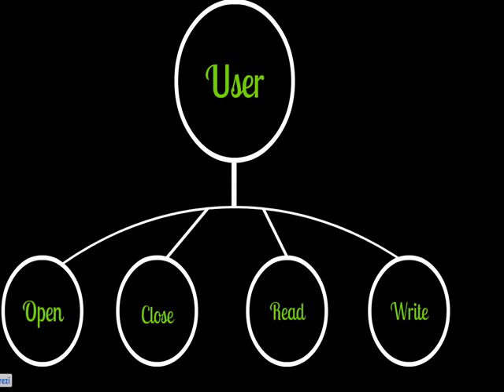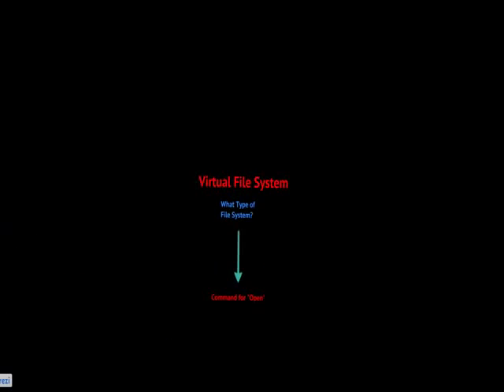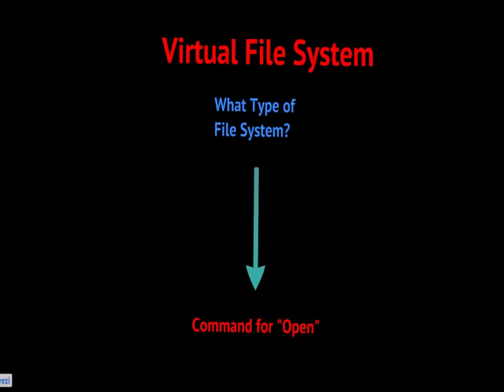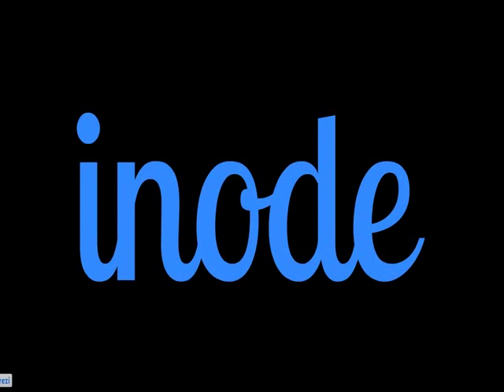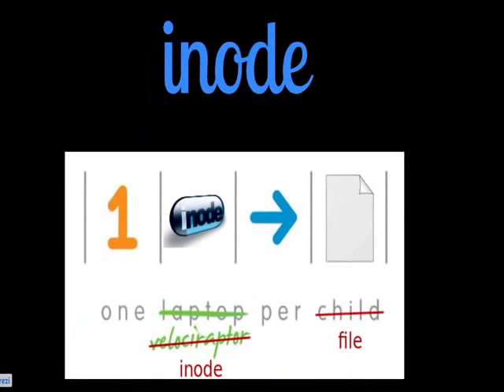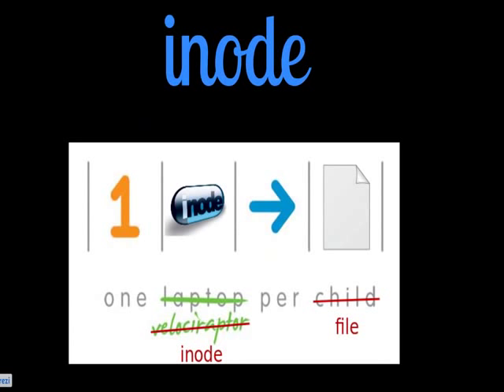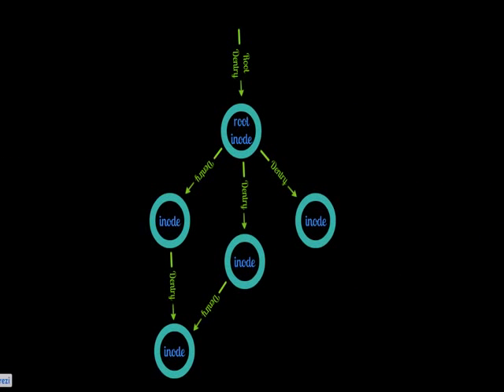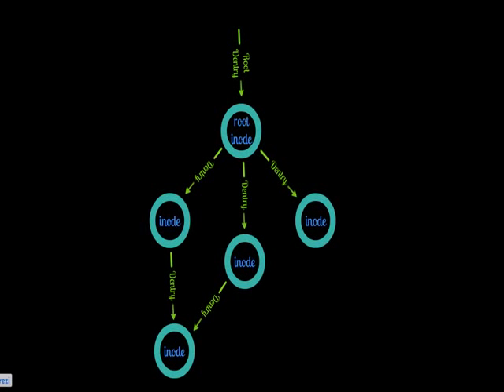Soft Sys HW12: Virtual File Systems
by Sean Lowen, Kyle Mcconnaughay, and Kevin O'Toole

Start at 3:10...sorry